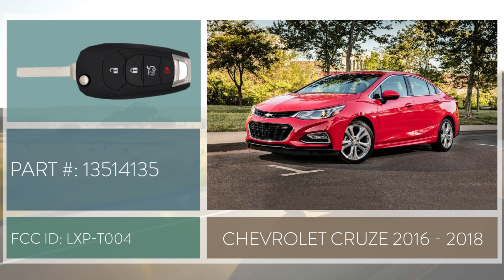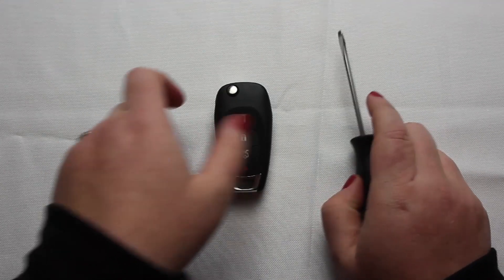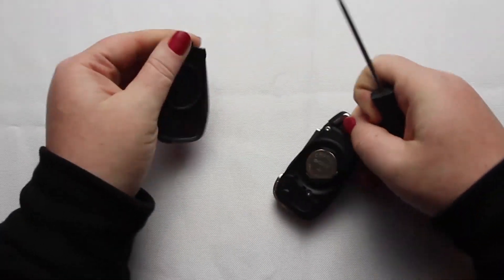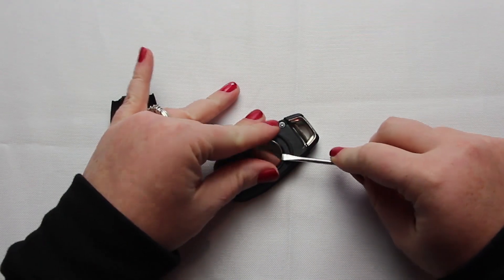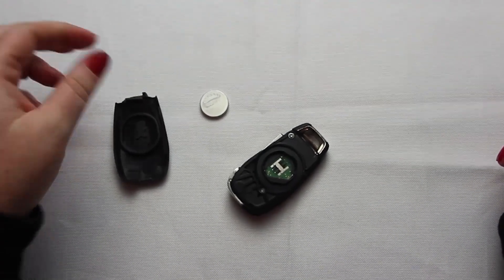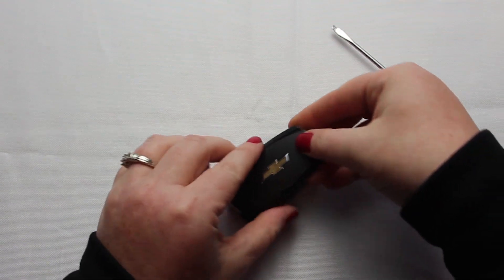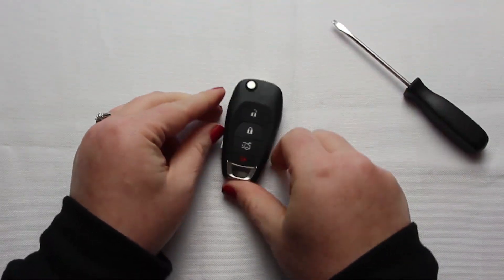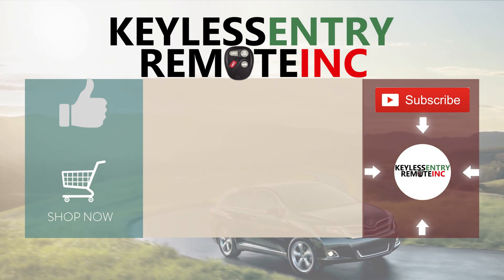How To Change Key Fob Battery In A Chevy Cruze Remote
Here's a DIY video on how to replace the battery in your 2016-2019 Chevrolet Cruze (XL8 System ONLY) key fob.